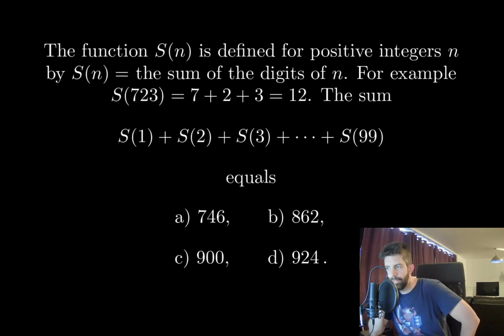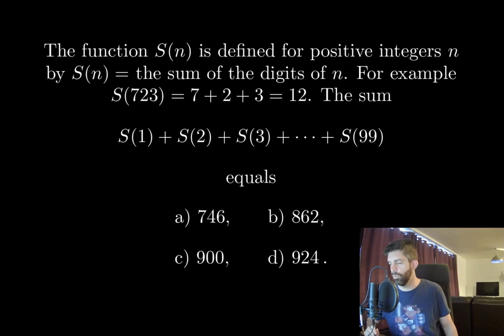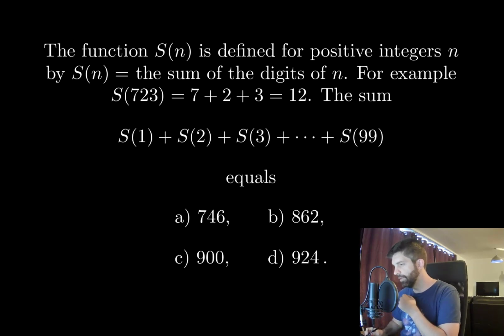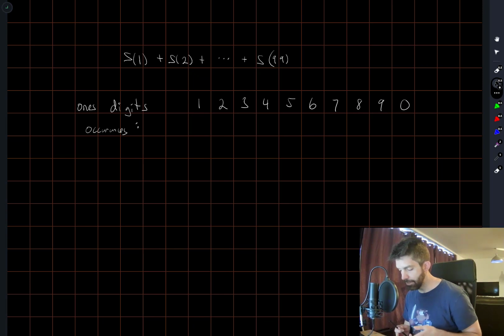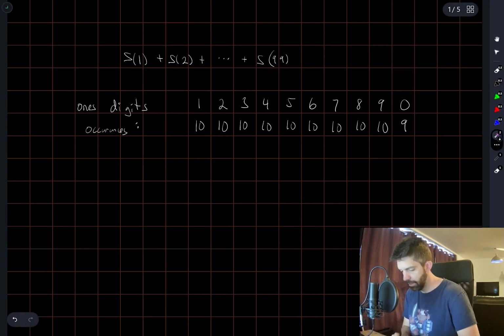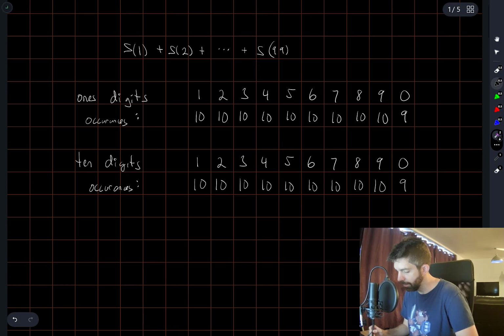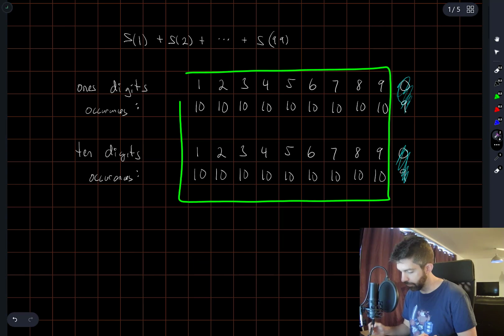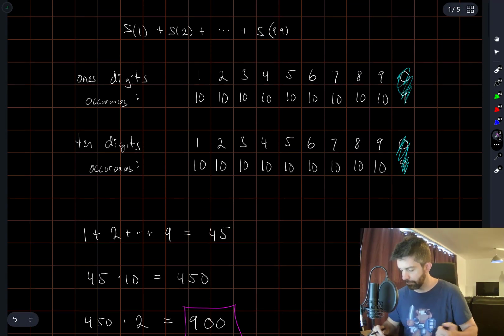Oxford Mathematics Admissions Test - Sum of sums of digits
Break it down, make it easy.

0:00 Introduction
0:10 Problem statement
0:35 First thoughts
1:50 Tabulating all values
3:38 Performing the sum